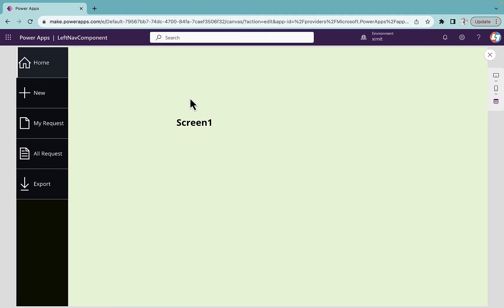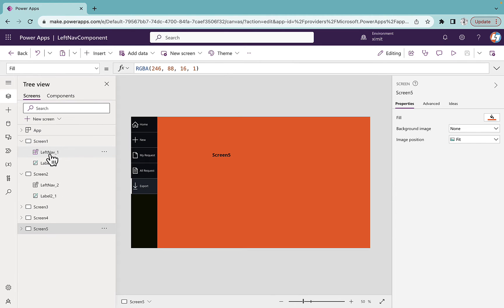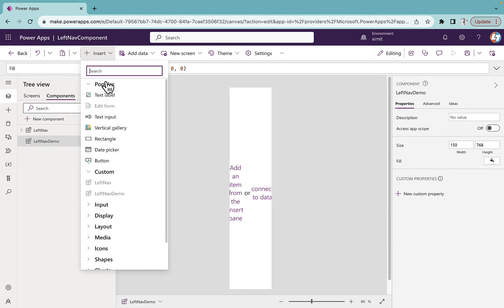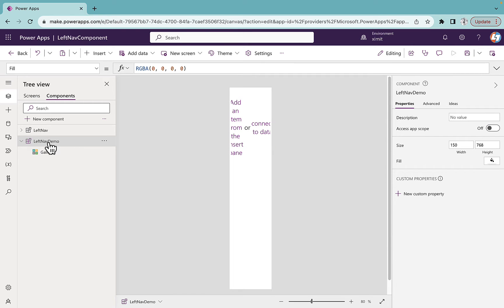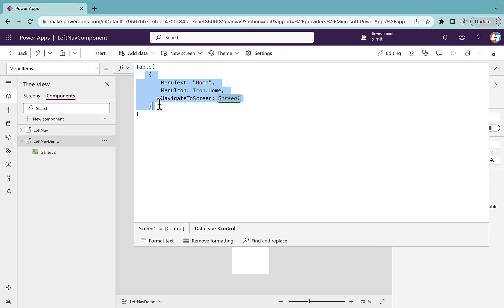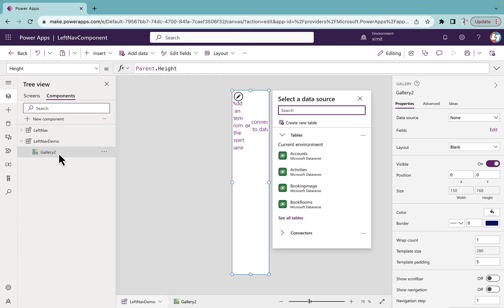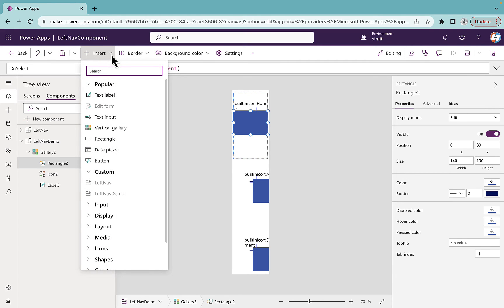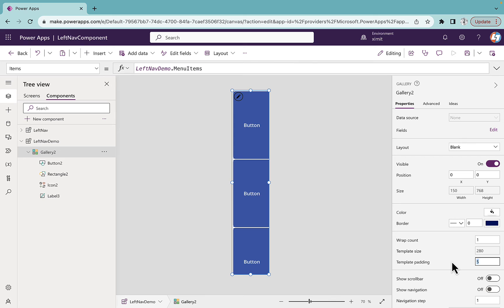How to Create Left Navigation Component in PowerApps | Left Nav Menu in PowerApps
In This video you will learn how to create left naviagtion menu in powerapps using Component and reuse them in multiple screen inside your powerapps.
I have built this as dynamic it can be and kept it simple to use, I hope you will like it.